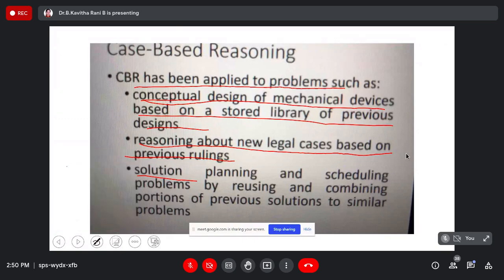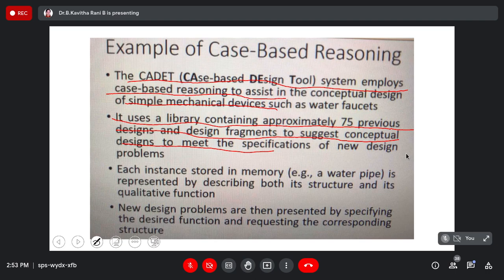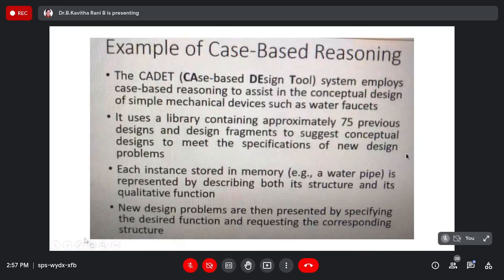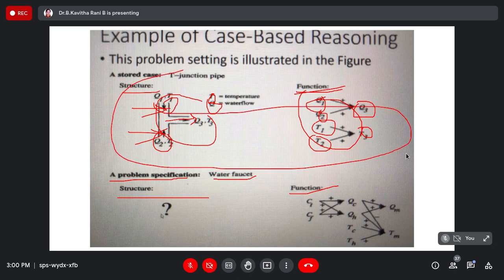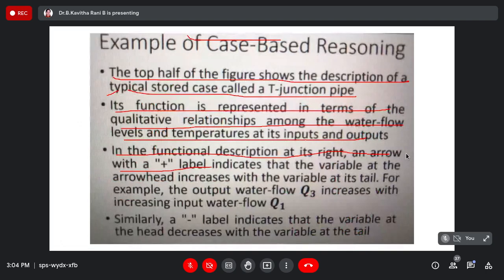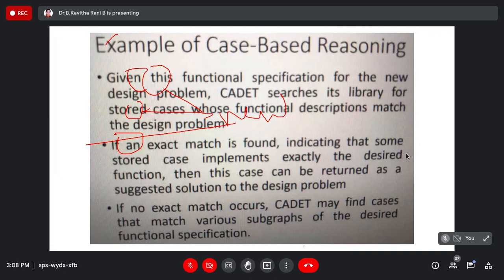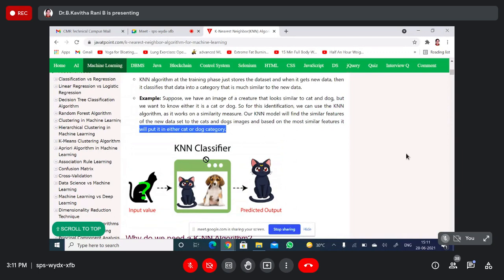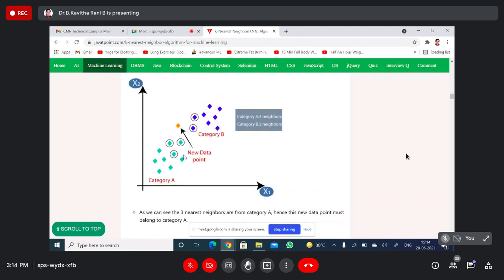Machine Learning(ML) Lab Programming Concepts Jntuh Lecture Part 25